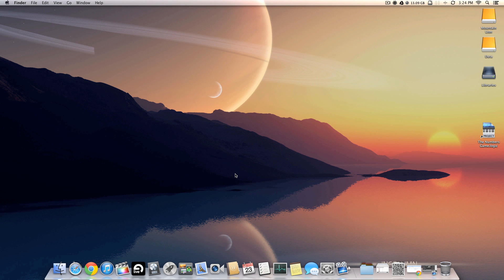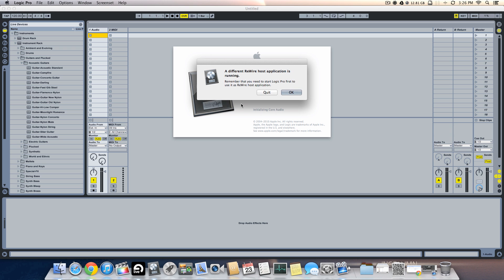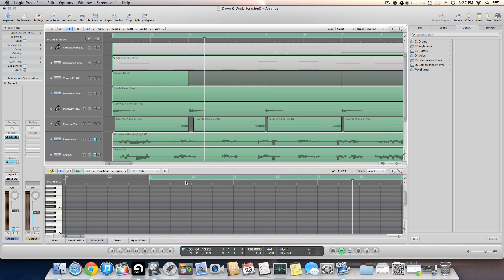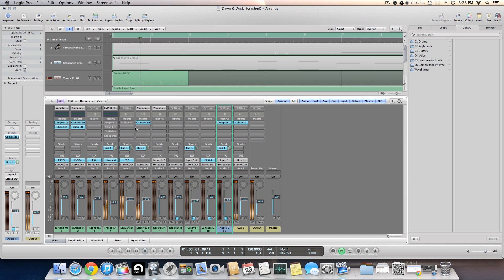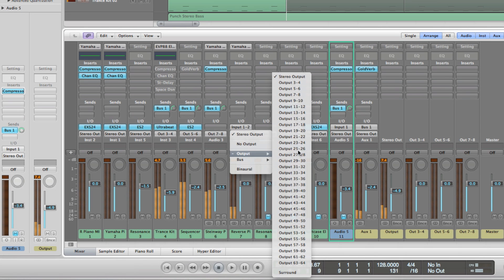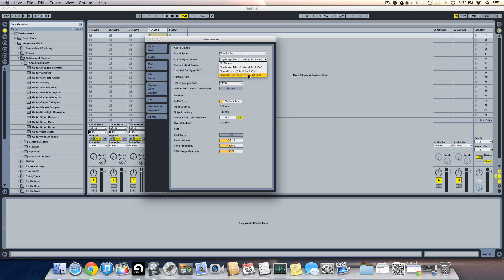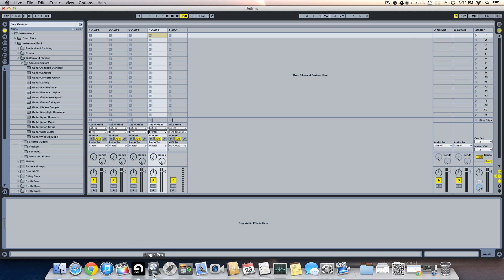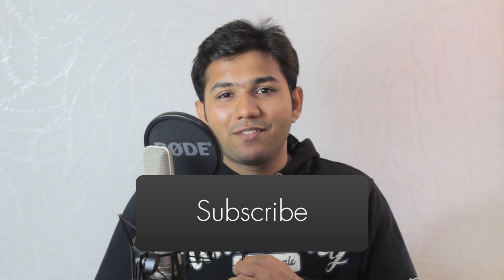Send Audio From Logic To Ableton Live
A simple solution to sending audio tracks from Logic Pro to Ableton Live.
We'll be using Soundflower as you can't rewire both the apps with Logic as the slave.

Have you tried sending signals from Ableton Live to Logic Pro?
If you have, then you would have noticed that Logic does not work in
slave mode under logic.
So how do we route signals from logic to live?
We can use soundflower as an agent to pass on the audio from logic to ableton live.

Steps:
1. Install soundflower.
2. Open Live, then open Logic.
3. From Logic's preferences, set output to 'Soundflower (64ch)'.
4. Select the track that you wan't to send to Live, and set it's output to whichever bus you like.
5. In Ableton Live's preferences, set audio input to 'Soundflower (64ch)'.
6. Click on 'input config' and activate all the 64 soundflower channels.
7. Create an audio track and set it's input to whichever bus you had selected in Logic.
8. Record arm the track and hit play in Logic.
9. You should hear the Logic track playing out of Live.
10. You could do this for upto 32 stereo tracks or 64 mono tracks.